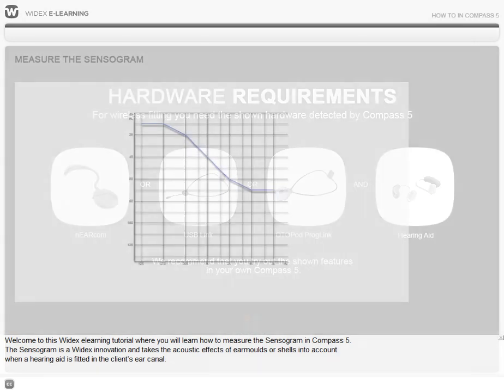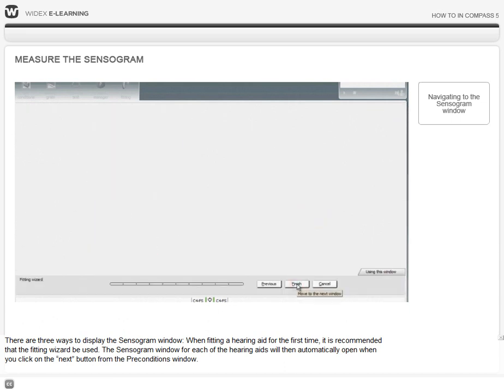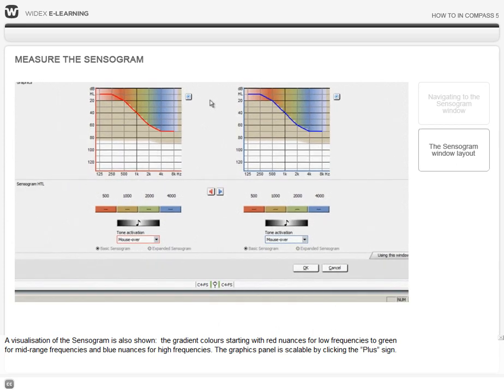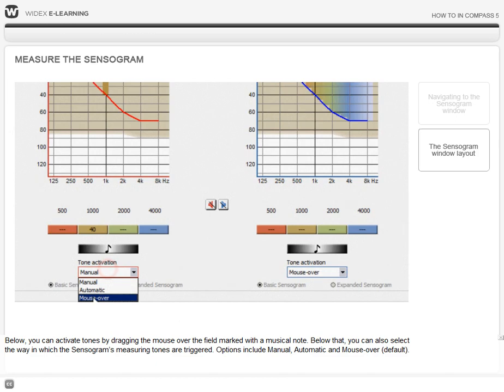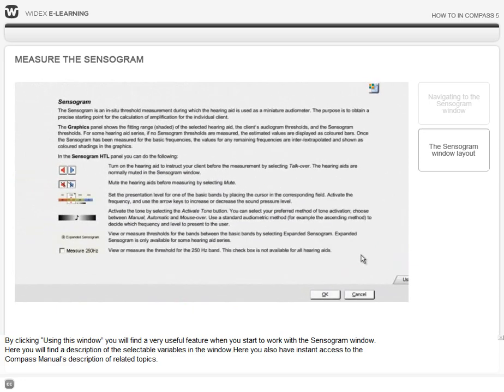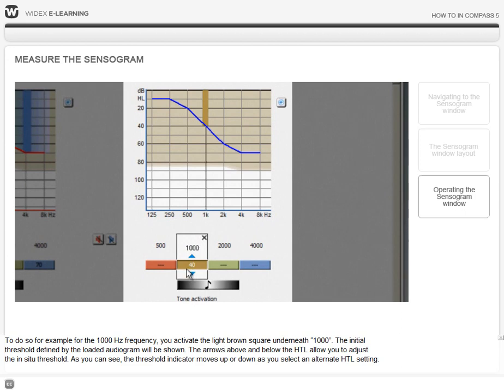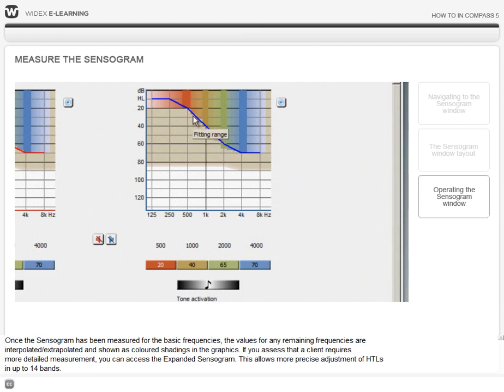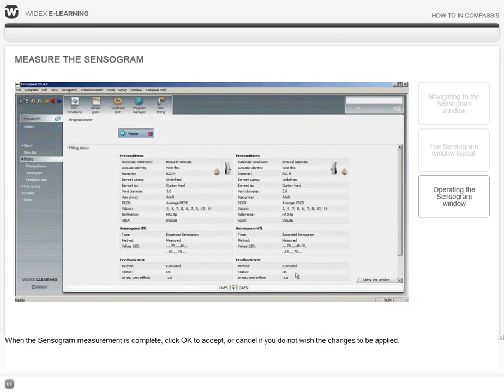How to measure the Sensogram in Widex Compass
Compass is Widex' state-of-the-art fitting software for hearing health care professionals.
In this tutorial you can learn how to use the Sensogram and how you ensure optimal performance with the in-situ measurement data.